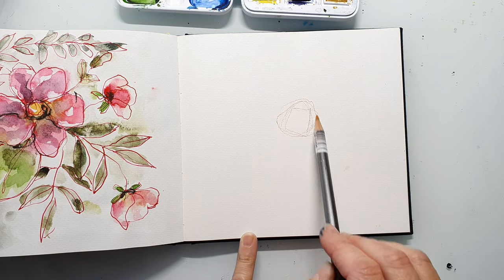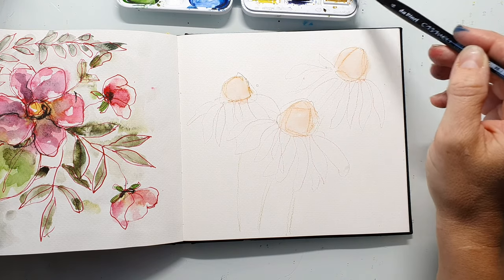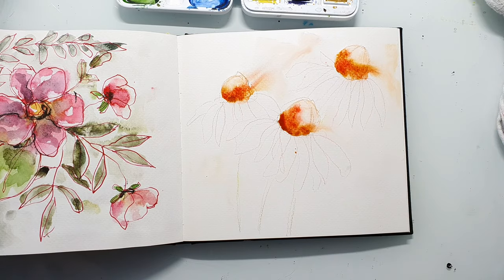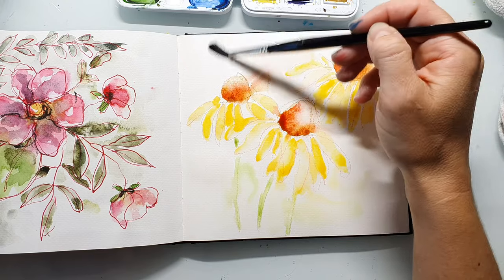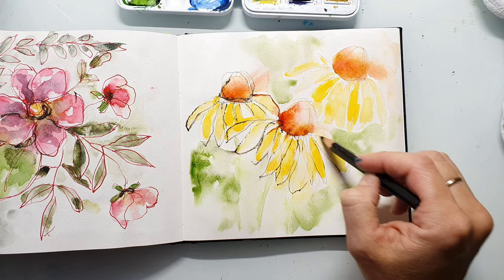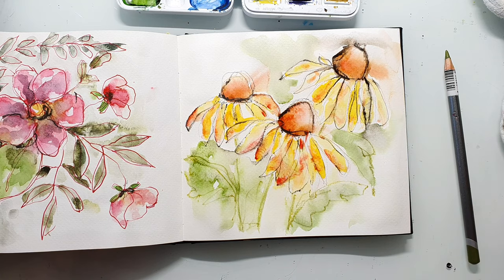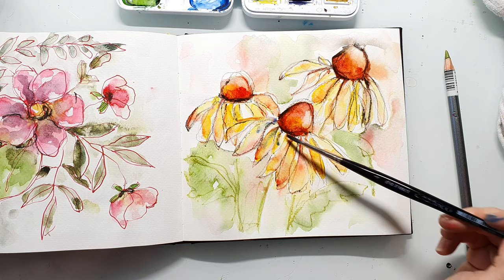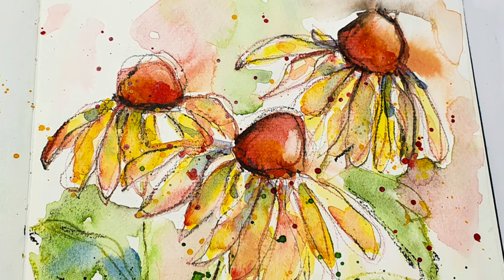How to Paint Loose Watercolor Flowers - for Beginners 🌷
🌞 I have a watercolor painting tutorial for you today. I am painting some super loose and sketchy coneflowers.

🧑‍🎨SUPPLIES & TOOLS:
VanGogh Watercolor Set 12 +3
Derwent Inktense Pencils
Derwent Grafitint Pencils
Kunst & Paper Watercolor Sketchbook

👉SKILLSHARE
Try Skillshare 2 weeks for free:

 👉ARTEZA
SusanneRoseArt5